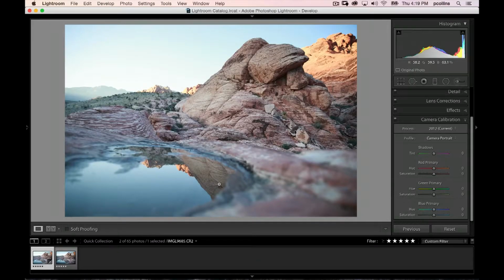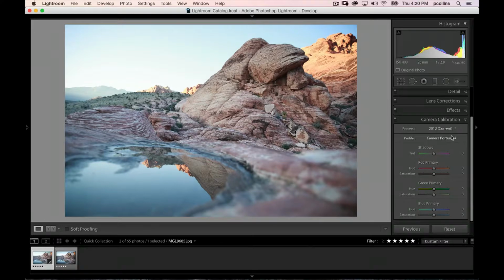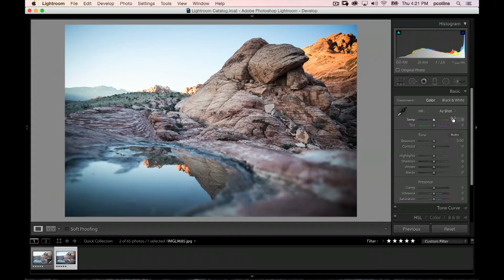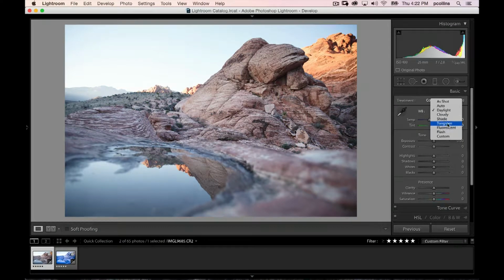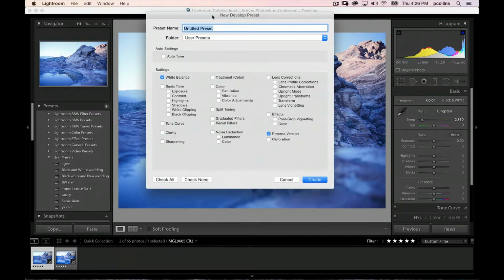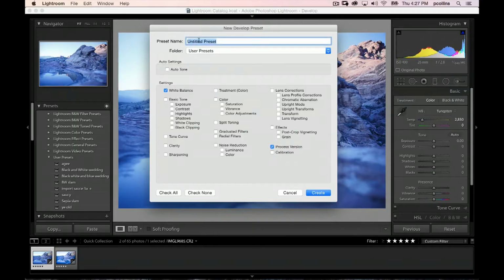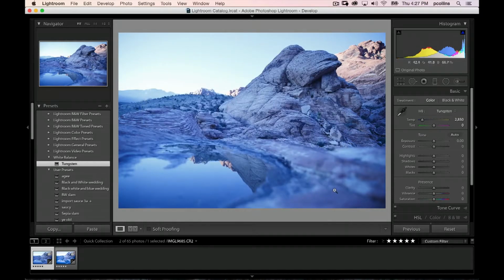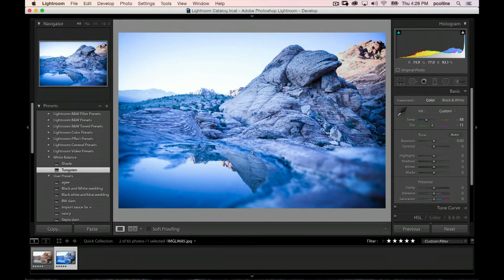Lesson 3 Raw vs Jpeg